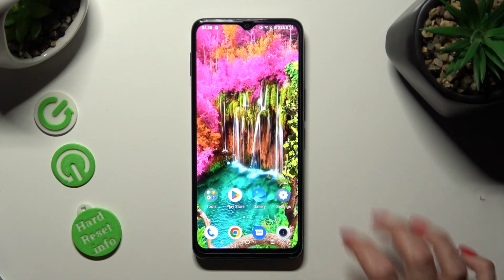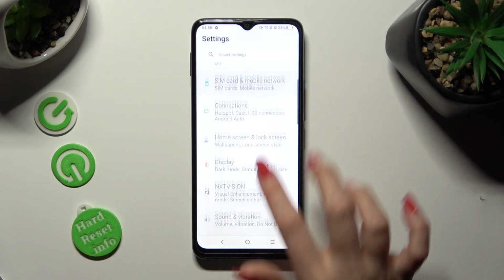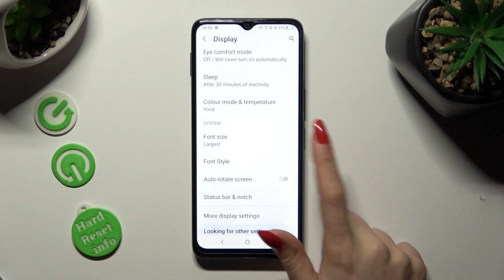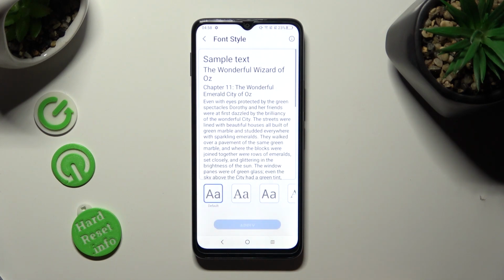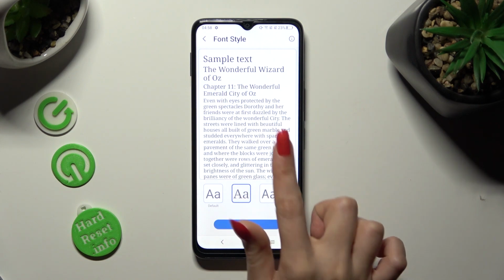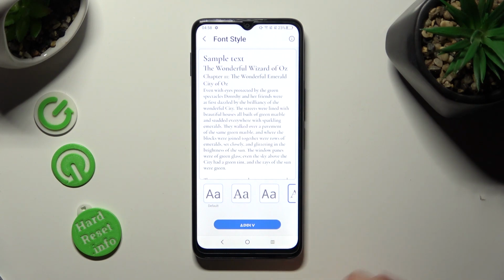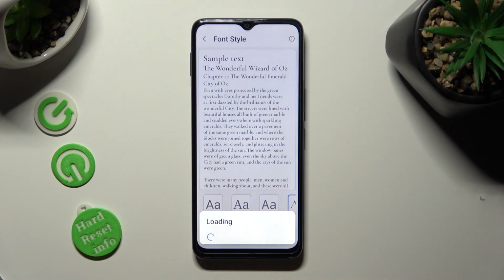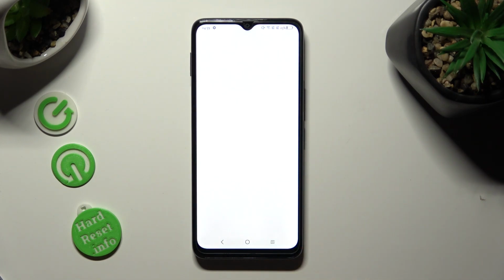How To Change Font Style In TCL 408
In this informative video, we'll show you how to change the font style on your TCL 408 smartphone, allowing you to personalize the look and feel of your device. By changing the font style, you can give your TCL 408 a fresh and unique appearance that matches your preferences.

How can I change the font style on my TCL 408 smartphone?
Are there different font options available, and how can I preview them?
Can I use custom fonts or download additional font styles for the TCL 408?
Does changing the font style affect the readability or performance of the device?